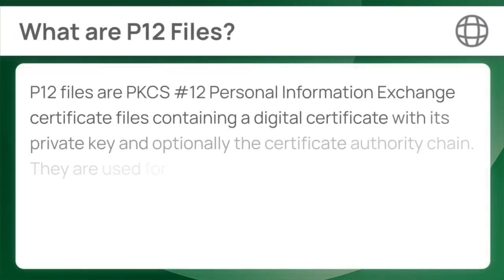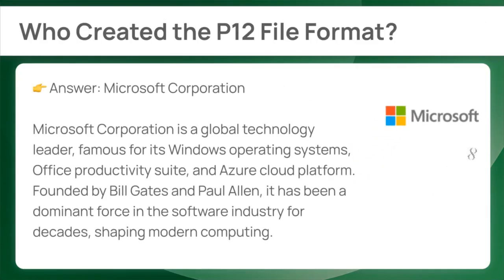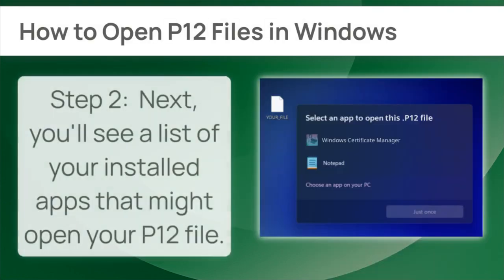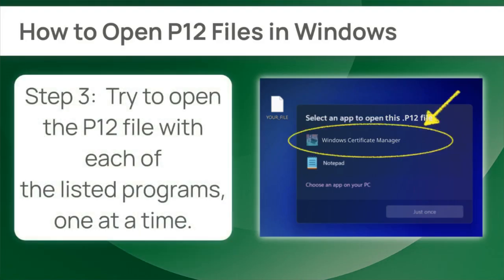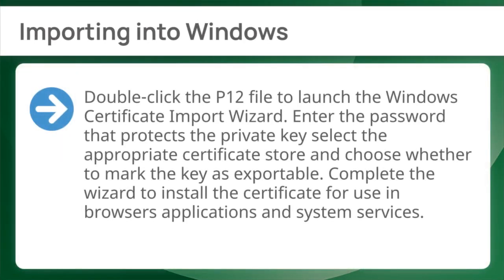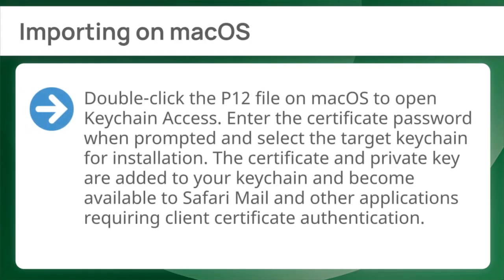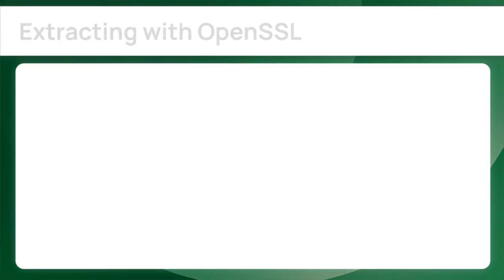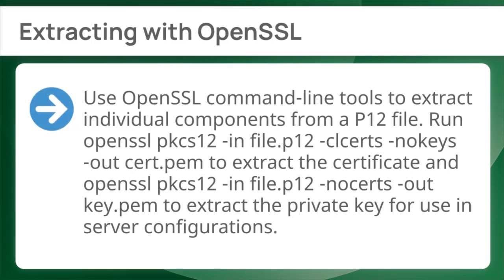How to Open P12 Files (OpenSSL or Windows Certificate Manager)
Struggling with PKCS #12 Certificate File that refuse to open? In this fast walkthrough, I’ll teach you how to open, view, and repair P12 files on Windows, even when the format isn’t recognized. 🪄✨ Universal File Viewer (Recommended)

P12 files are PKCS #12 Personal Information Exchange certificate files containing a digital certificate with its private key and optionally the certificate authority chain. They are used for code signing SSL/TLS server configuration email encryption VPN authentication and secure client identity verification across platforms.

P12 files follow the PKCS #12 standard using ASN.1 DER encoding within a password-encrypted container. They package X.509 certificates and corresponding RSA or ECDSA private keys using PBE password-based encryption with configurable algorithms including triple DES and AES for secure portable credential storage and transfer.

▶ Solving the P12 Error:

- Importing into Windows
- Importing on macOS
- Learn which applications support this P12 format
- Address Windows conflicts stopping P12 files
- Repair broken or incorrect P12 file associations
- Extracting with OpenSSL
- Learn how the P12 file format was created
- Learn what the P12 file is and what it’s used for

▶ How to Open P12:

Windows Certificate Manager (Microsoft Corporation)

🛠️ Troubleshooting Steps:

1️⃣ Importing into Windows

Double-click the P12 file to launch the Windows Certificate Import Wizard. Enter the password that protects the private key select the appropriate certificate store and choose whether to mark the key as exportable. Complete the wizard to install the certificate for use in browsers applications and system services.

2️⃣ Importing on macOS

Double-click the P12 file on macOS to open Keychain Access. Enter the certificate password when prompted and select the target keychain for installation. The certificate and private key are added to your keychain and become available to Safari Mail and other applications requiring client certificate authentication.

3️⃣ Extracting with OpenSSL

Use OpenSSL command-line tools to extract individual components from a P12 file. Run openssl pkcs12 -in file.p12 -clcerts -nokeys -out cert.pem to extract the certificate and openssl pkcs12 -in file.p12 -nocerts -out key.pem to extract the private key for use in server configurations.

Timestamps:

00:00 - Understanding P12 Files
00:31 - P12 File Basics
00:55 - P12 File Format Design Structure
01:19 - What Software Opens P12 Files?
01:37 - Launching P12 Files
02:07 - P12 Corruption Fixes
03:14 - Universal Viewer Options